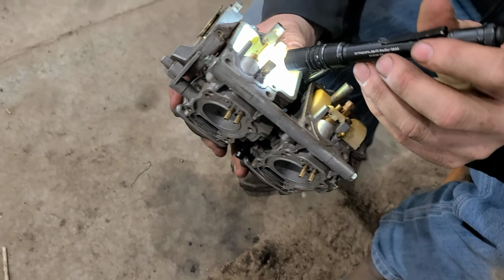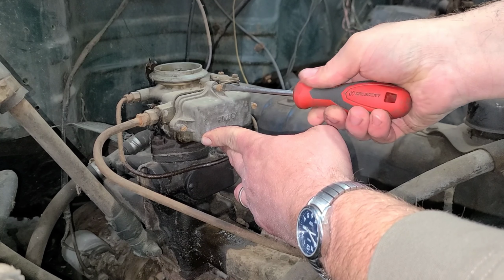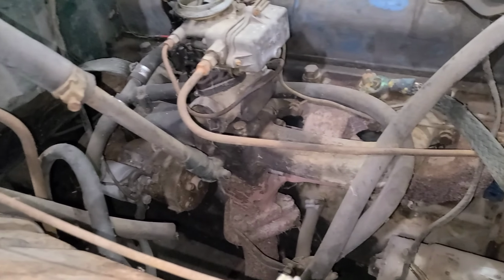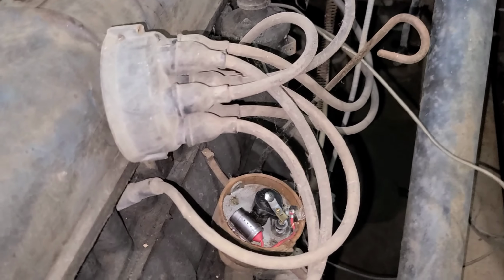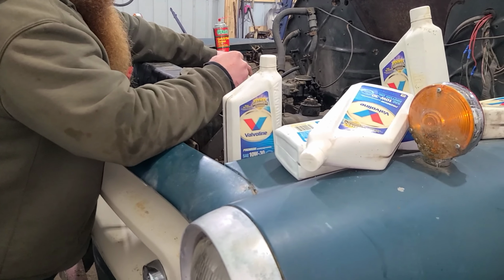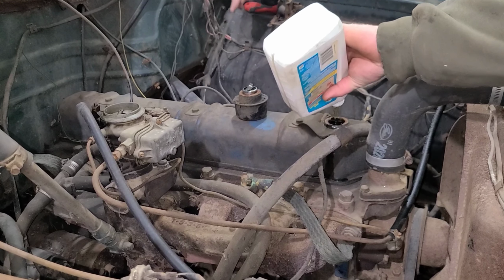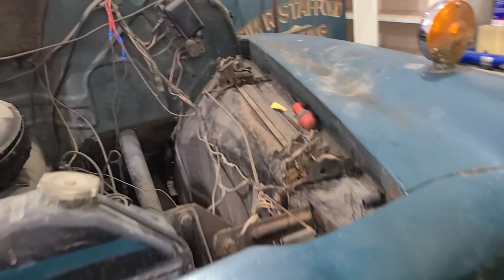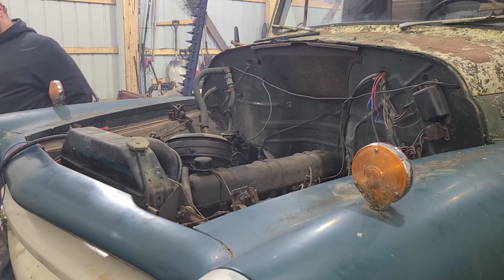1956 International (REVIVAL) S-160 FIRST ATTEMPT start up. Ep 6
First stab at getting the 56 s160 running also a little bit of shop night BS. Enjoy!!!